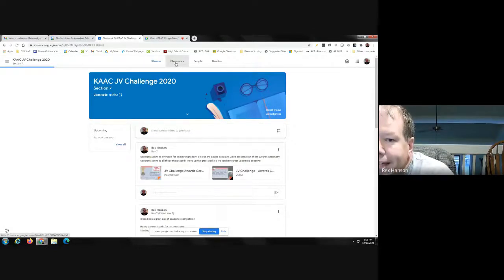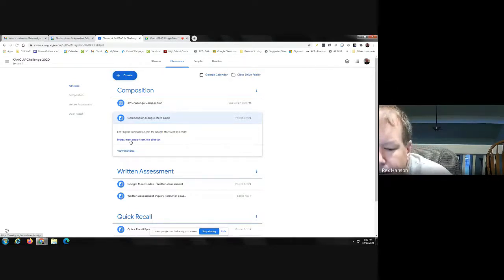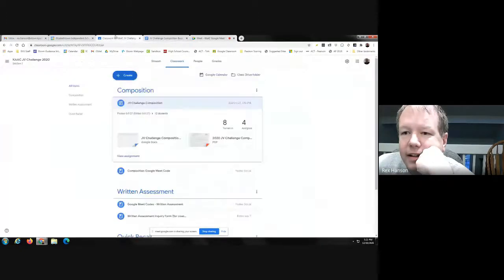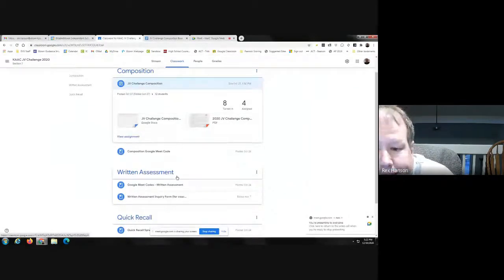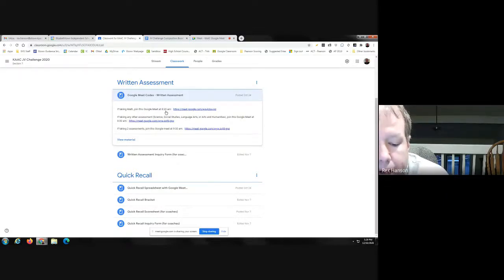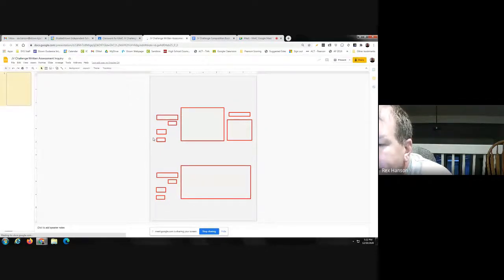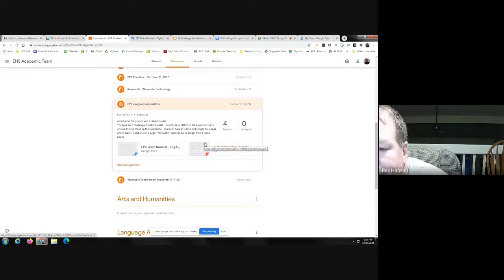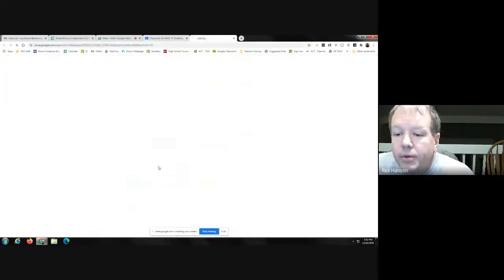Hosting Virtually With Google Meet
Rex Hanson from Elizabethtown High School shares details from his successful hosting of JV Challenge in the virtual world. If you're hosting Governor's Cup and using Google Meet, this will help you tremendously to prepare!